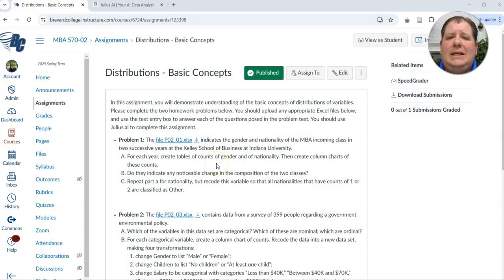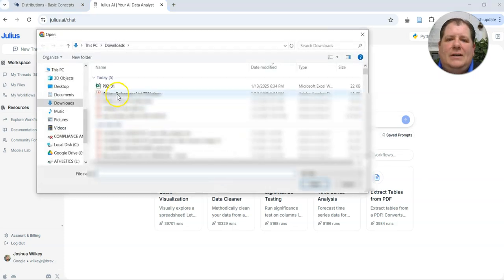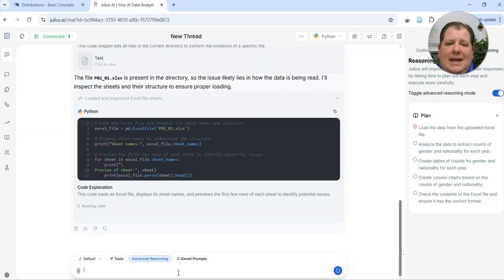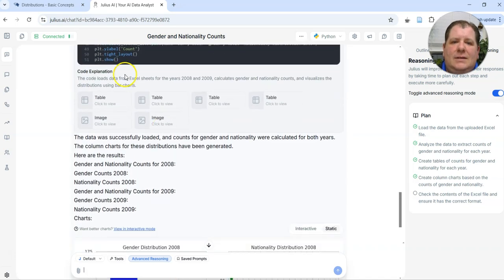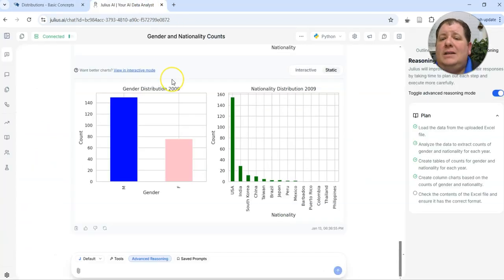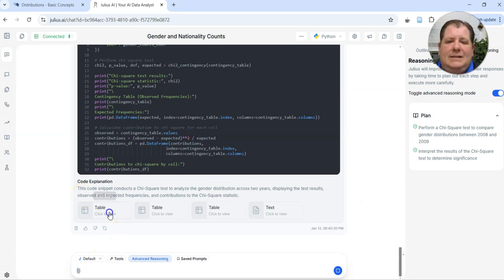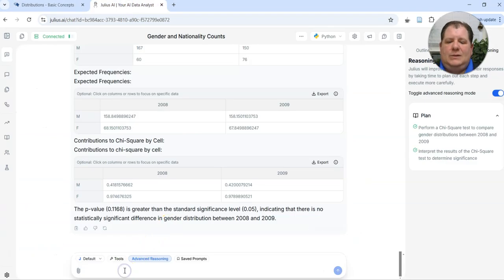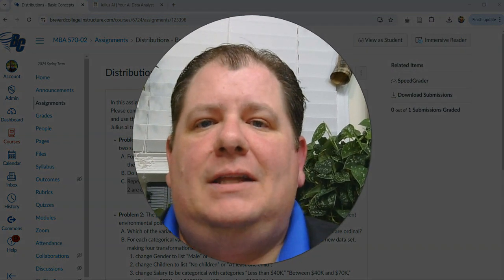MBA 570 Intro & Problem 1 Work-through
This video serves as an introduction to the course and provides an example walk-through of a homework problem using Julius.ai.